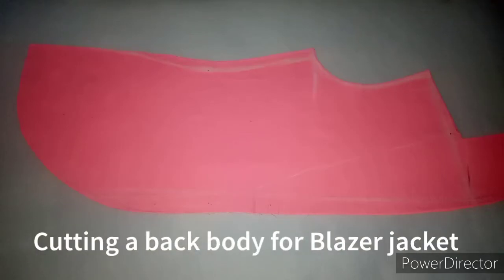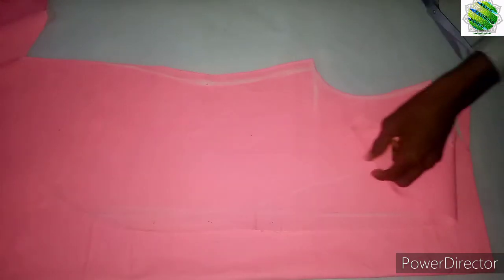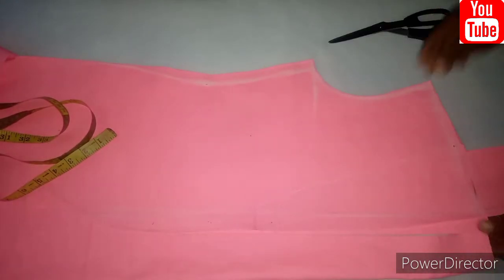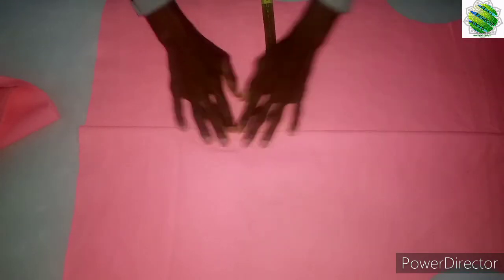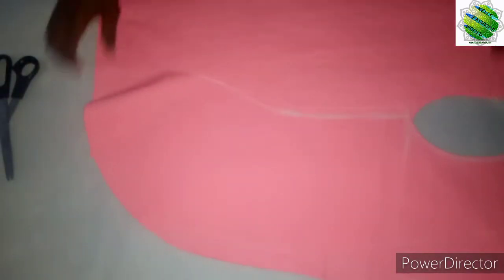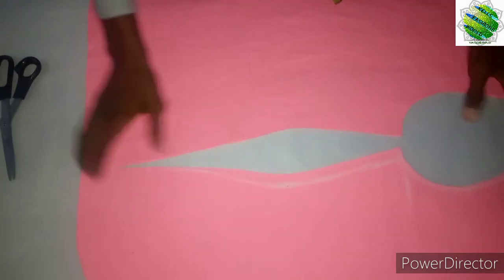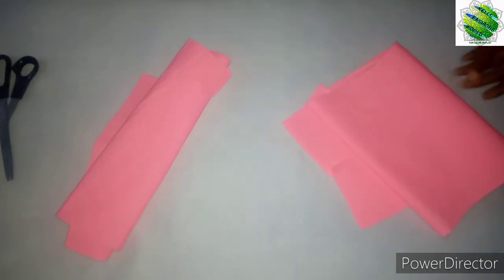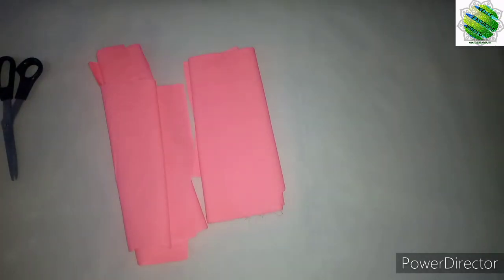How to cut simple Jacket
Cutting of jacket